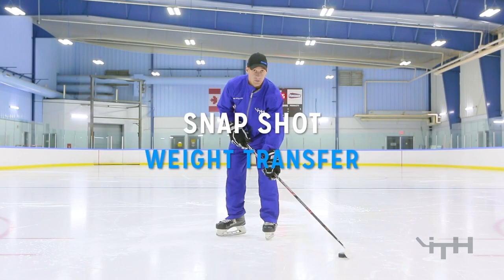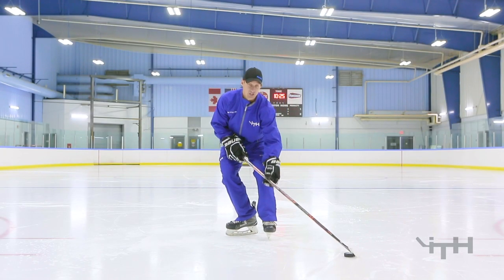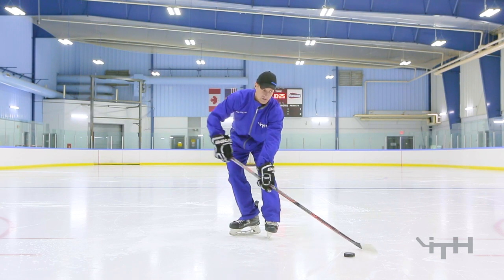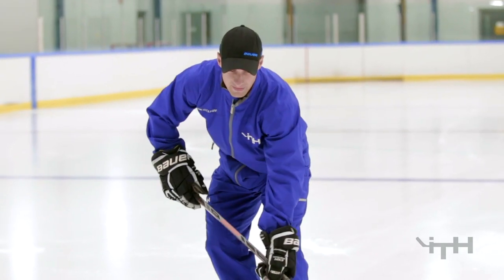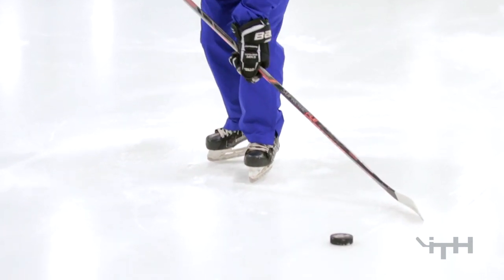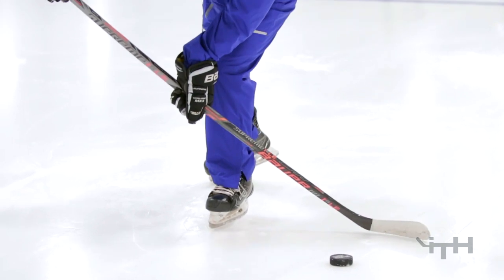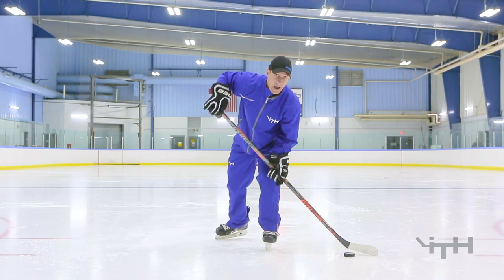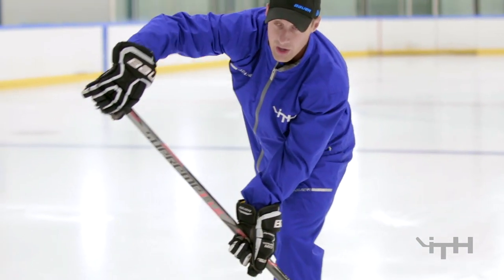Snap Shot Weight Transfer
Transferring your weight and taking a strong stride onto the back leg adds power to this quick release shot. Learn more about how to unleash this shot in the full video. Intermediate to Elite | All Ages. Full video length: 5:40 min.

Train with the world’s best hockey trainer:
• Skating, stick handling, shooting, passing, offensive + defensive skills training & much more.